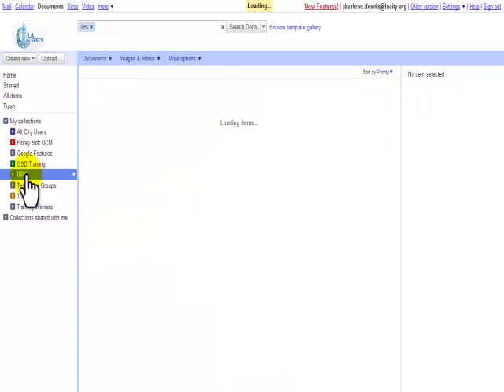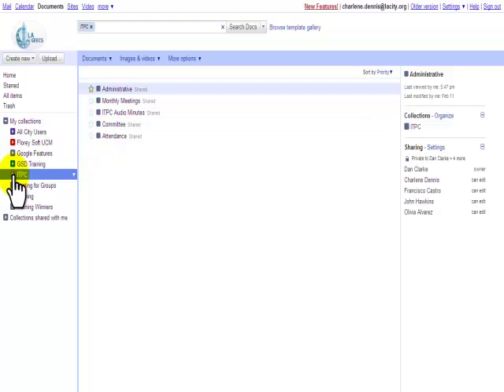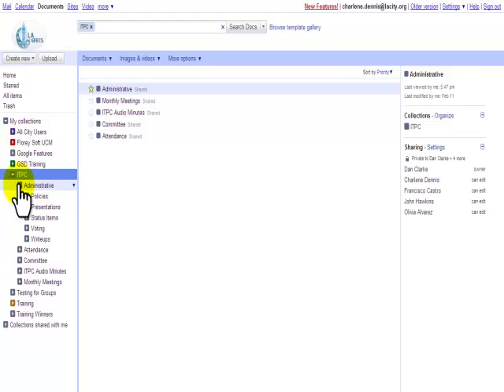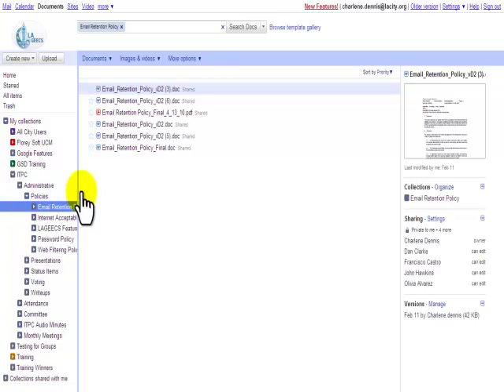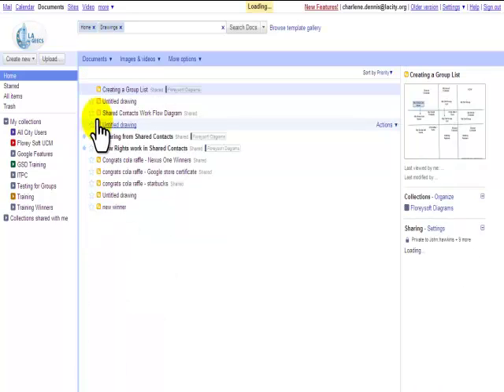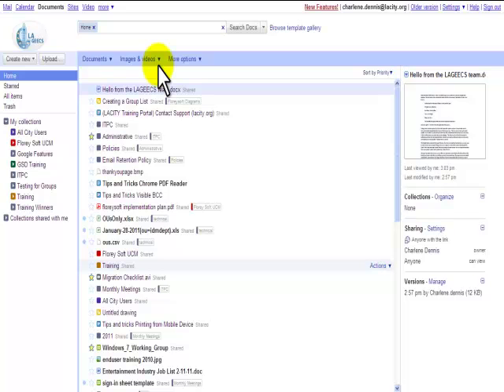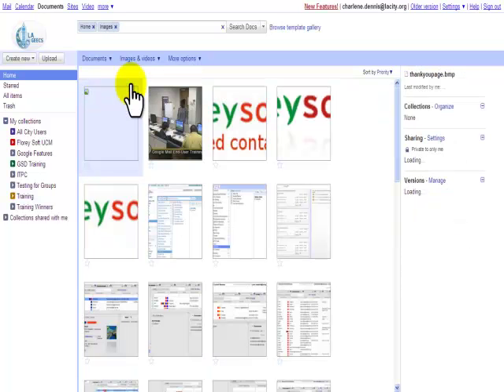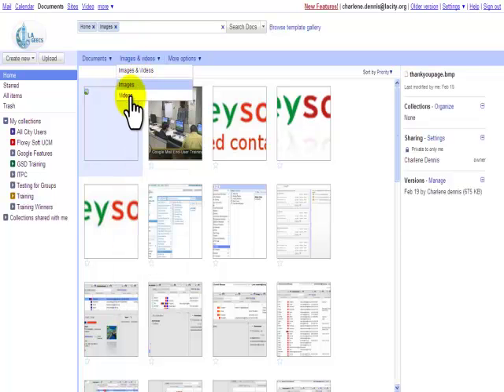Tour of the New Google Docs Environment Part 1